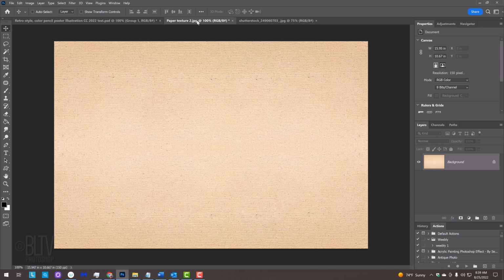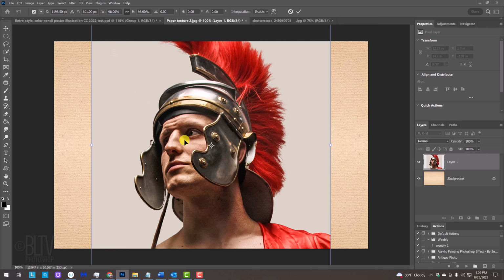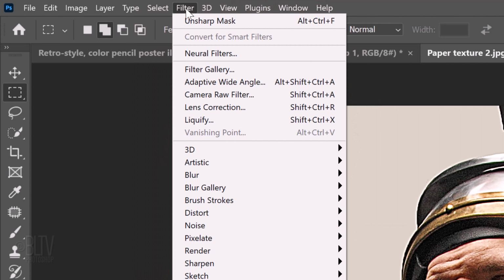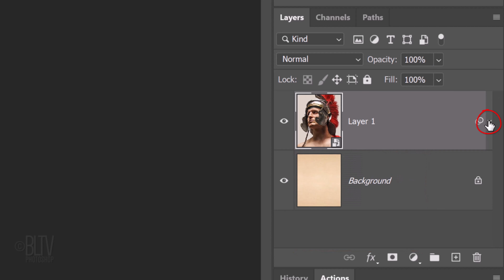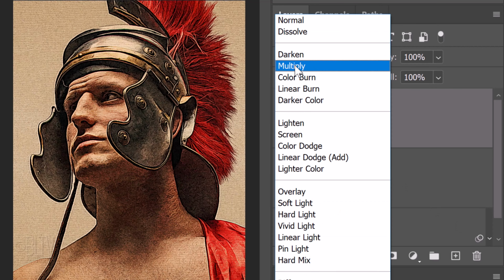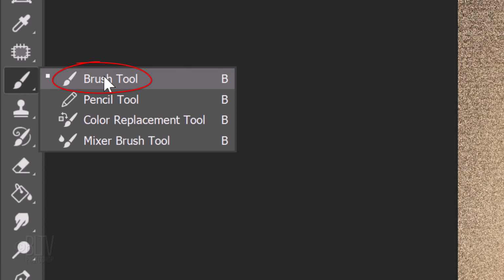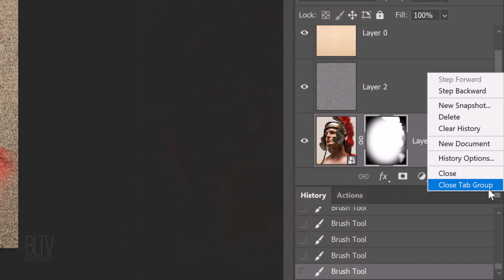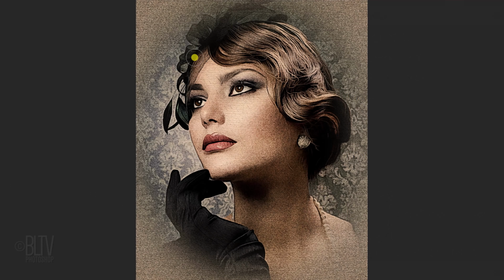Photoshop: Create COLOR PENCIL Illustrations from PHOTOS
Photoshop CC 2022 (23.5) tutorial showing how to make photos look like retro-style, color pencil drawings that were popular in the 1970s and 1980s. The technique shows how to replace a photo with another without having to redo any of the effects.

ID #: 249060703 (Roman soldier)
ID #: 64580509 by Subbotina Anna (woman’s face)

Photo ID #: 47046900 (man in hat and tie)